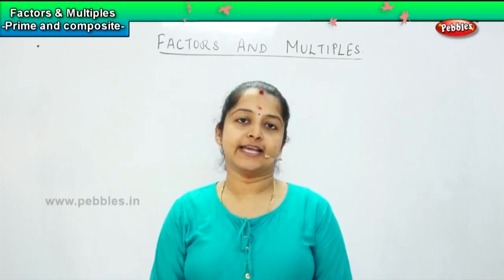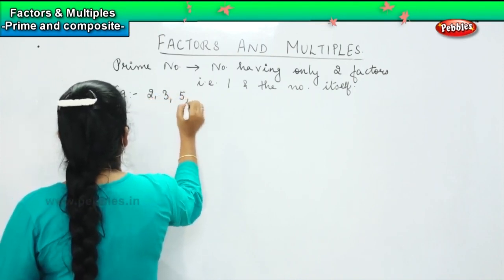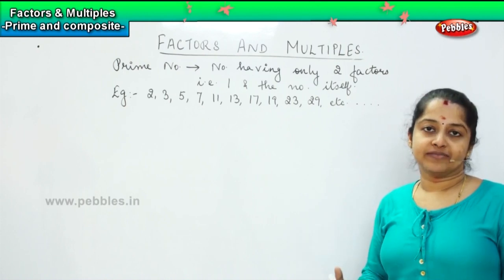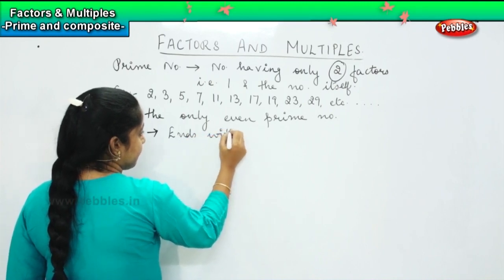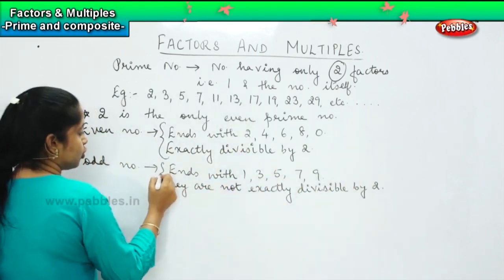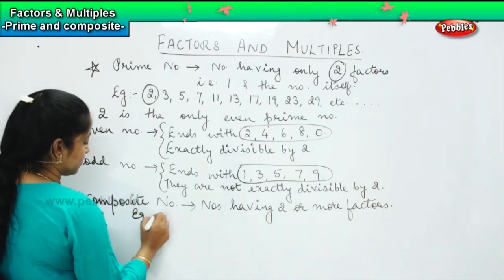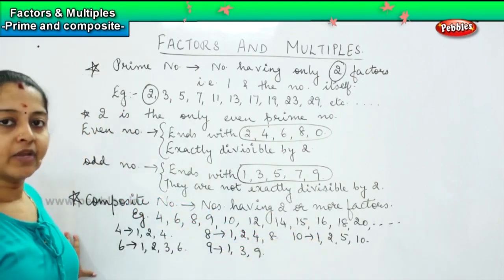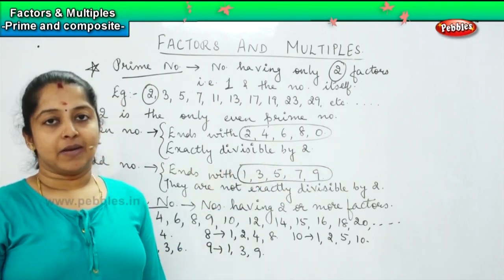4th Std Maths Olympiad | Multiple and factor Prime and Composite | Olympiad Mathematics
4th Std Maths Olympiad | Multiple and factor Prime and Composite | Olympiad Mathematics

CBSE Maths